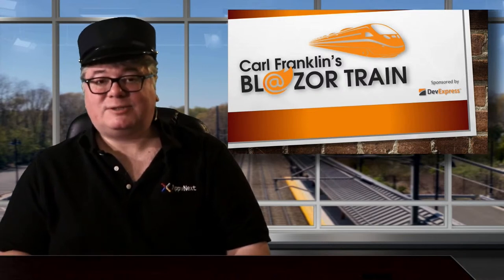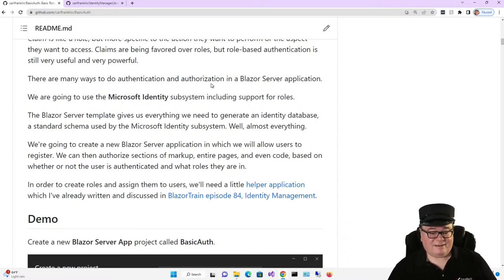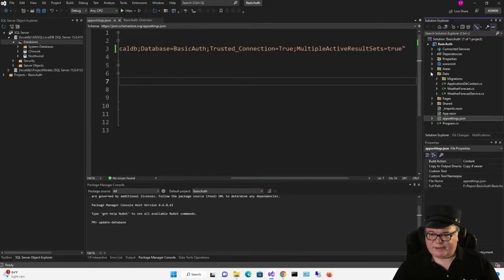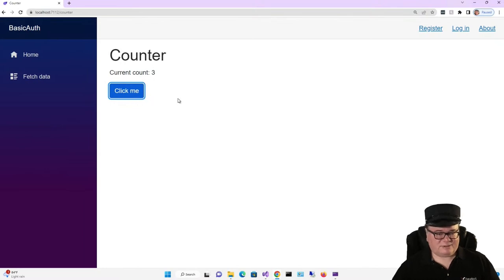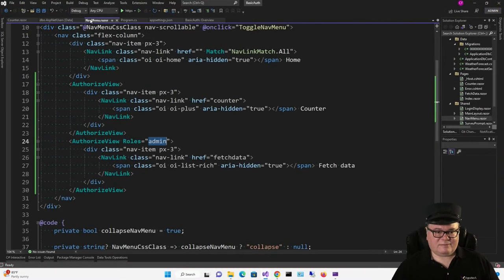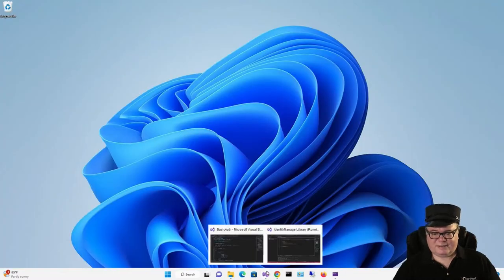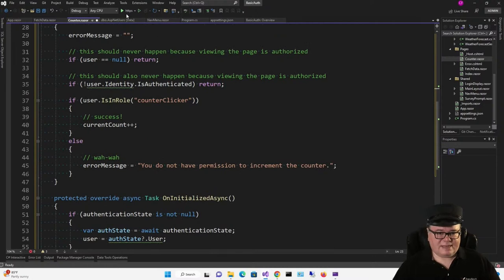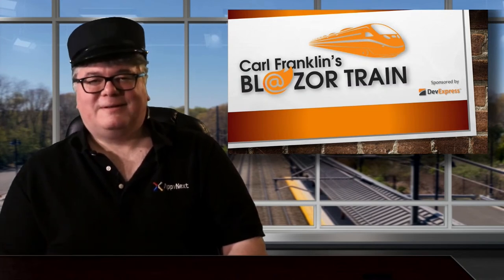Basic Auth for Blazor Server Revisited: Carl Franklin's Blazor Train Ep 26 Update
Carl revisits episode 26, Basic Auth for Blazor Server, updating code to .NET 7 and using existing tools to manage identity.